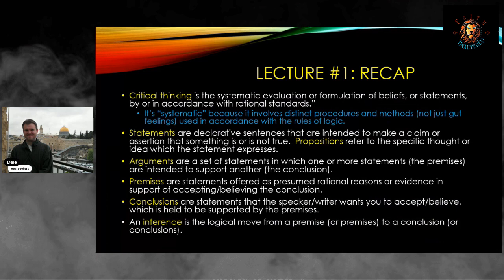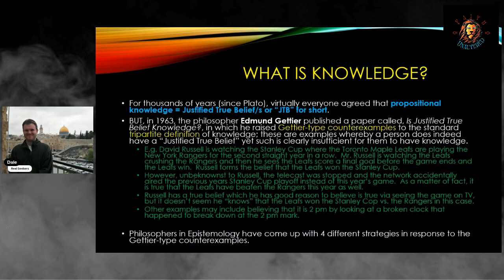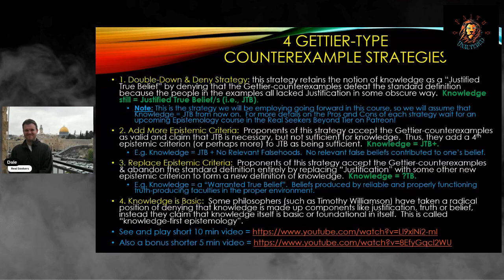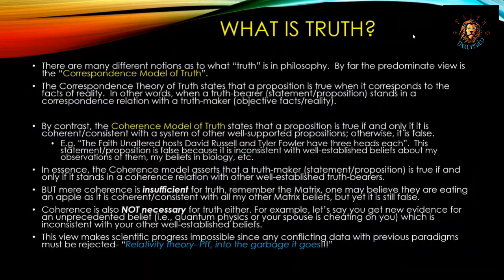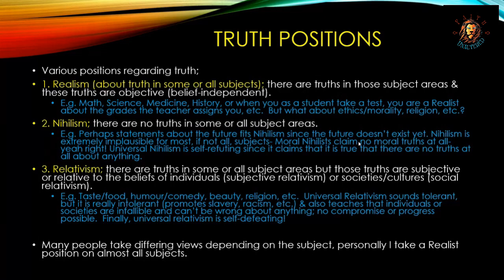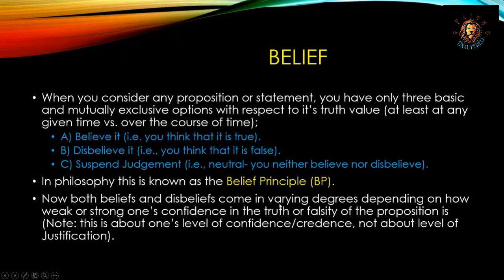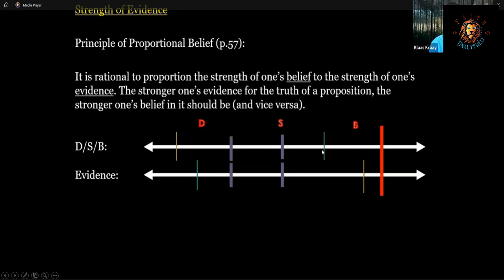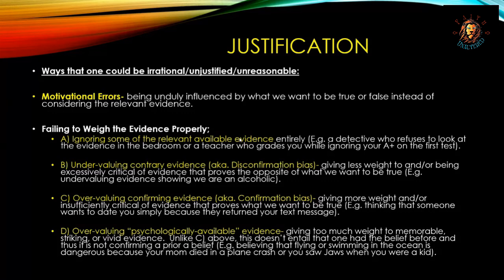Critical Thinking & Logic (Lecture #2)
This Lecture we cover the topic of what is knowledge in terms of a Justified True Belief.